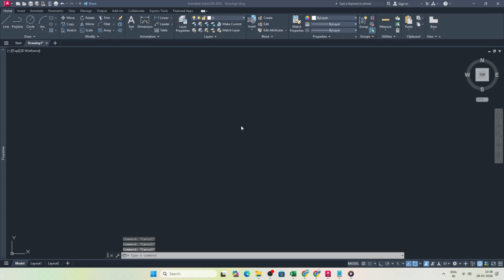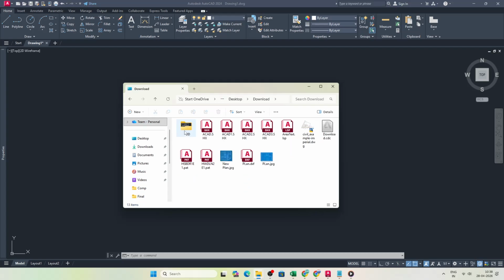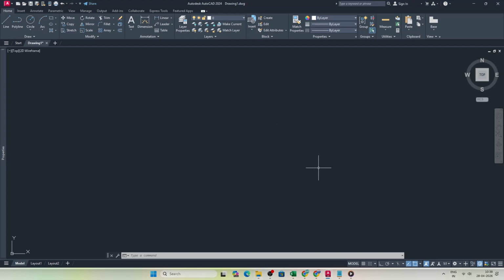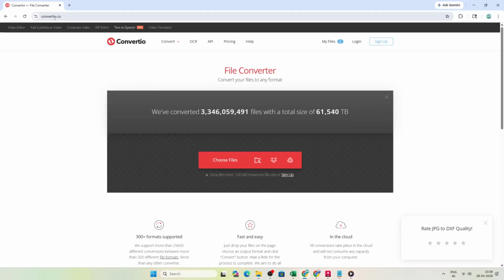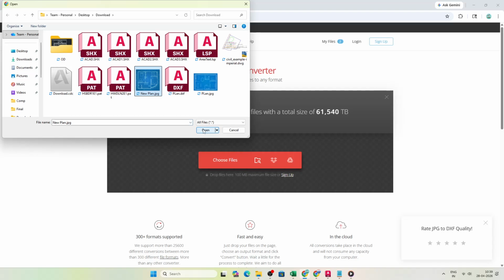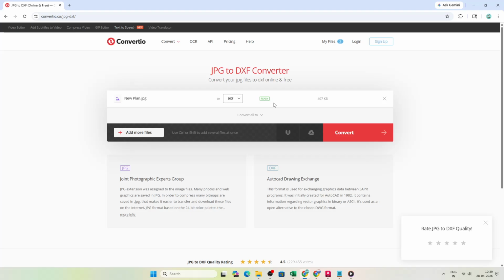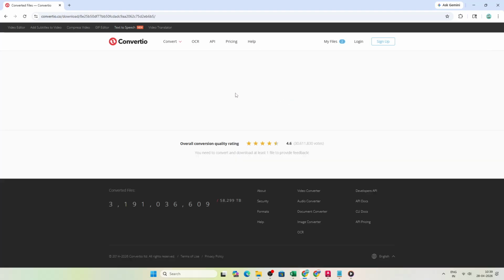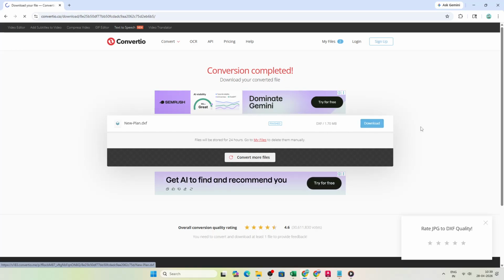How To Convert Images To AutoCAD Lines Online (Step By Step)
Learn how to convert images to AutoCAD lines online with this simple tutorial on image to DWG conversion. If you need to turn a JPG or PNG into editable vector lines for CAD, this guide covers the best free online tools for the job.